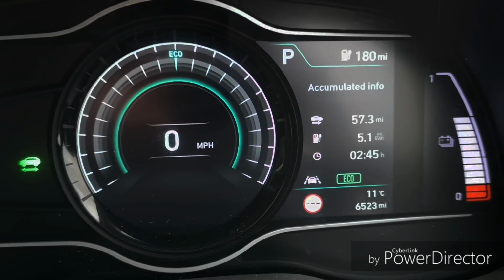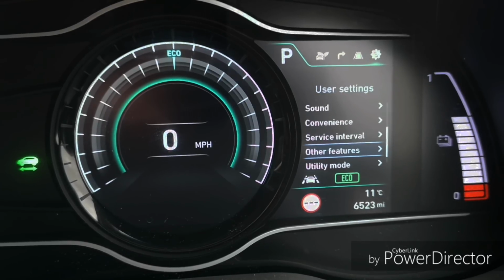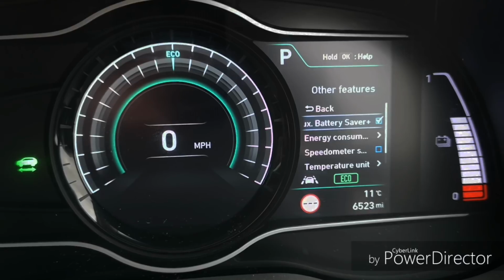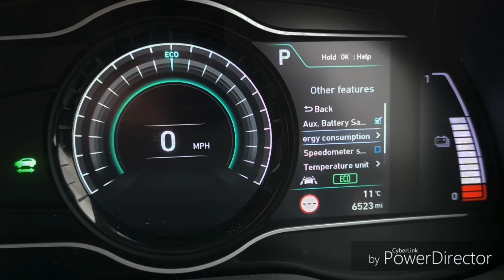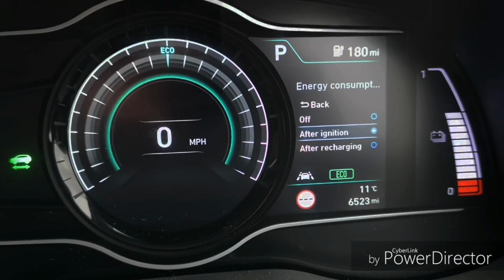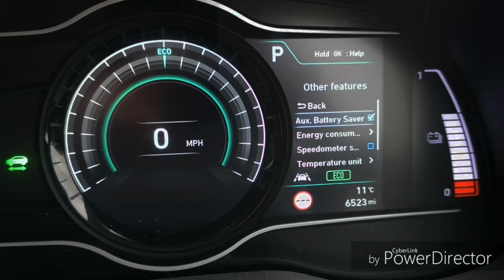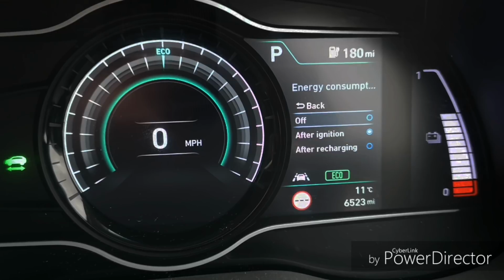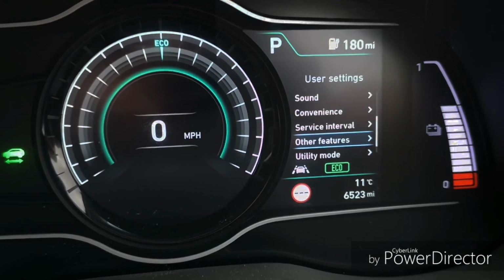Frustrating drive information settings on the Kona Electric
One of the minor issues I have with the Kona electric is the data it provides me with.  From my point of view there isn't enough data and the options aren't good enough.

The most simple and obvious thing, trip data is lacking and not working as I'd expect.

There are two trip meters both with time, distance and efficiency data. No of kWh consumed would be nice as would average speed but only one of these trips is resettable. The other is reset automatically and you can choose how and when that occurs. Or can you? I continually find it resets When it shouldn't.

In a perfect world we need two trips in the dash and a third displayable with more data on the media display, all of which can be reset and one of which is reset automatically.

I suspect the as auto trip reset has a quirk build into it. Fault?? maybe but I still feel like I'm doing something wrong. Is it me?

bulb.co.uk/refer/nigelw3942